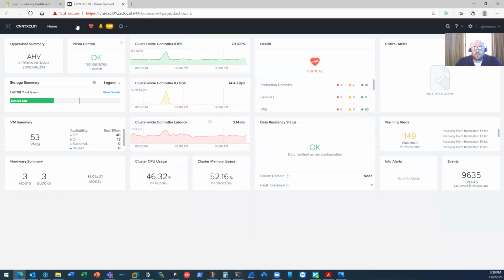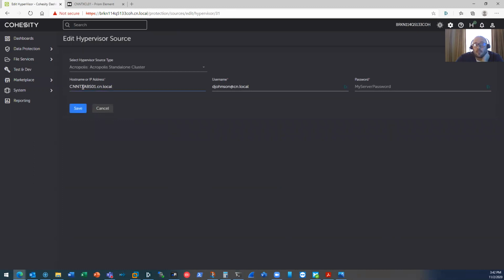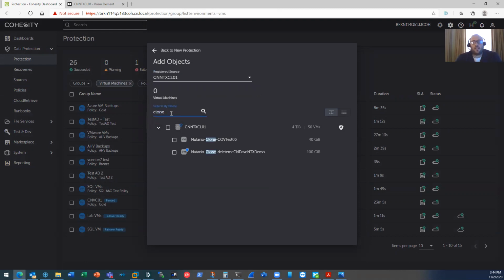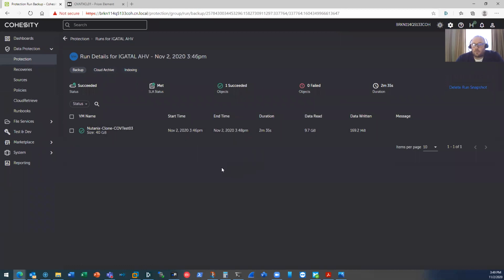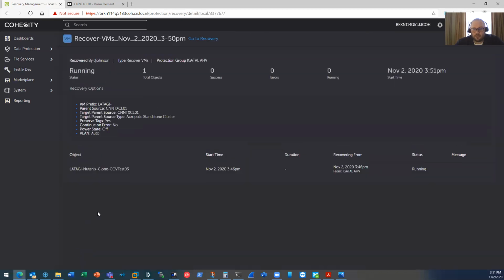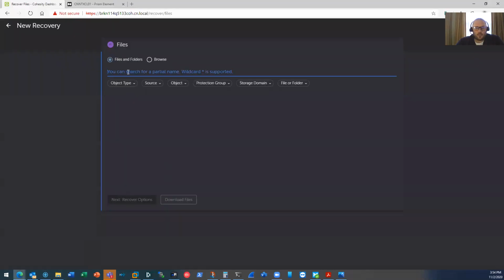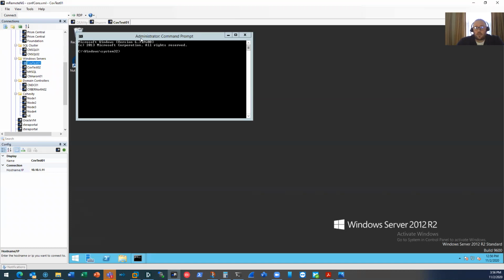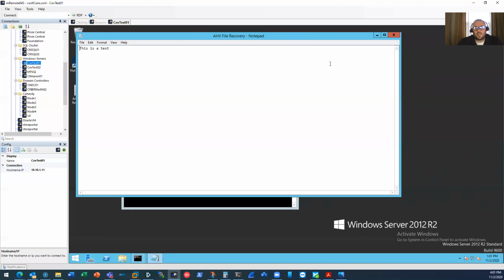Protecting Nutanix AHV with Cohesity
Can you protect Nutanix AHV with Cohesity?  I get asked that a lot too.

Of course you can, it's super easy, and I wouldn't want to protect it any other way!  Check out my video where I walk you through the steps.  BTW, I totally wing it, which is a bit funny :)